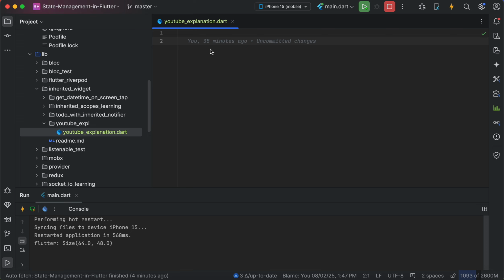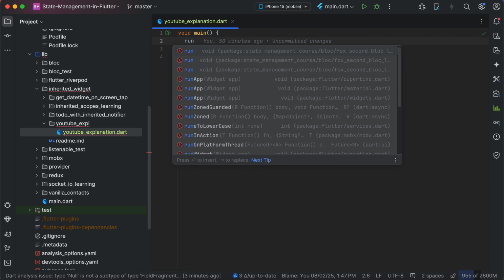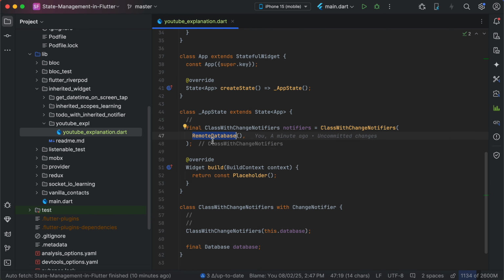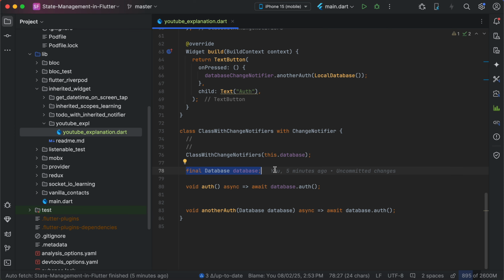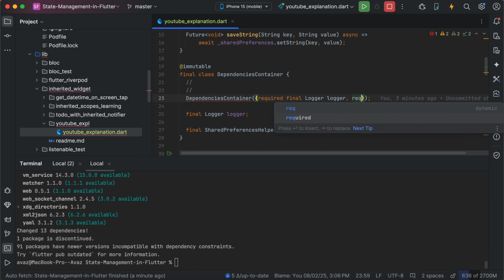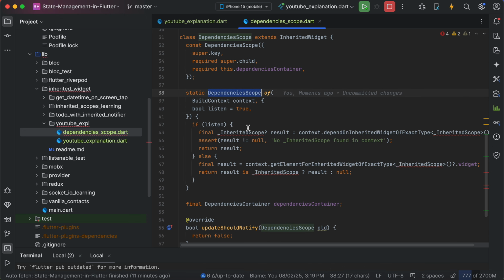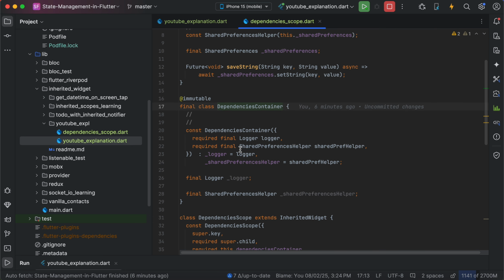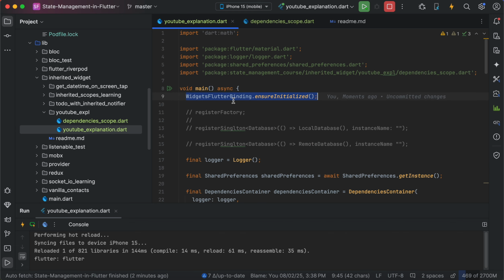Inversion of Control, Dependency Injection, DI Container, using BuildContext as IoC in Flutter.